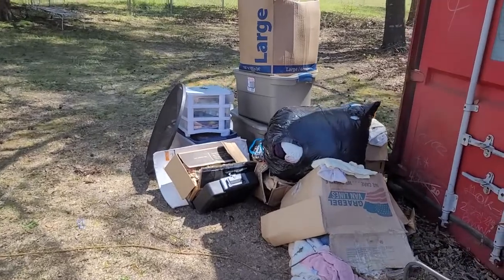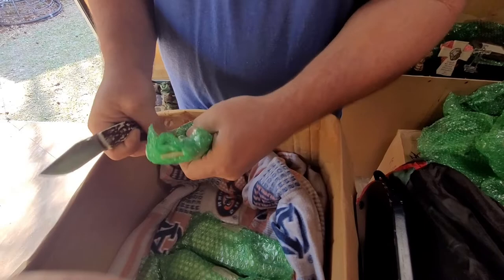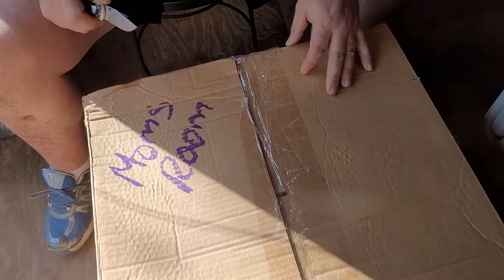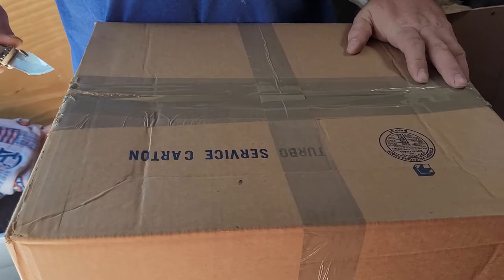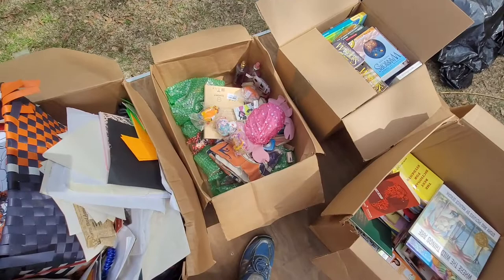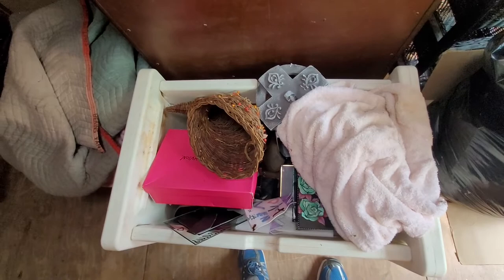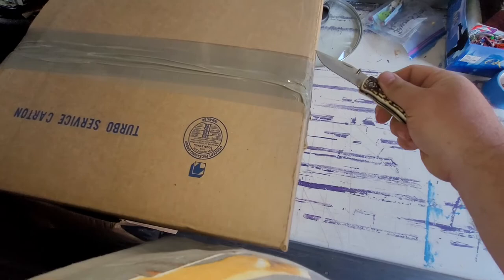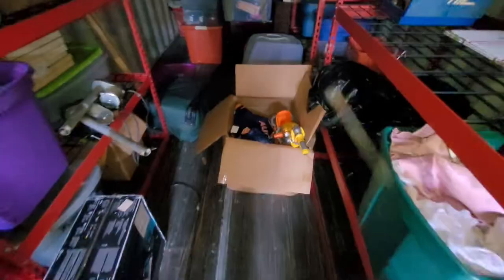What I found in this Storage Locker I Won at Auction in 2021 Storage Wars What am I selling on Ebay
Yet another video of my 803 dollar locker I won at auction. It's been a pretty good unit so Far

I've already made most my money back by sending the stuff I can sell on ebay to the local auction. I have 4 of the large plastic totes full of items I will be selling on ebay. Here is just some of the finds.

My Ebay Store